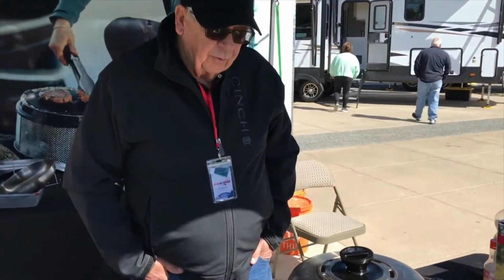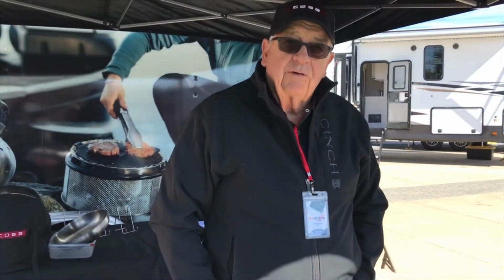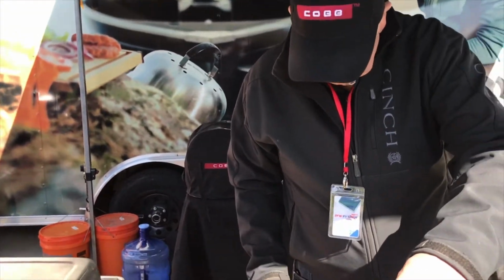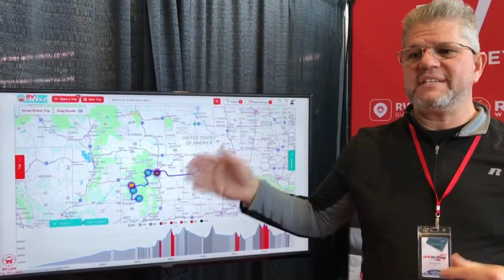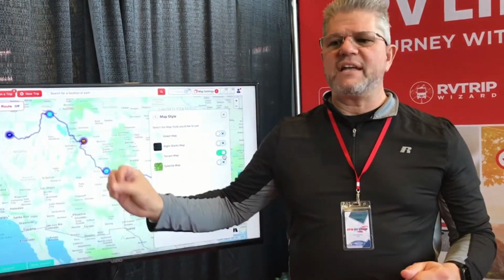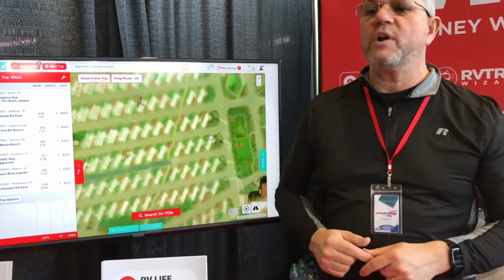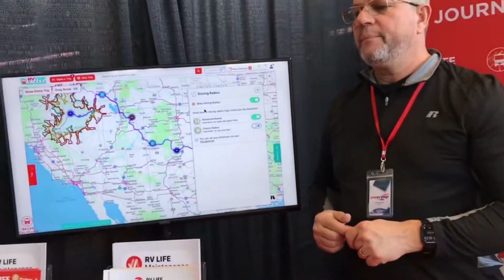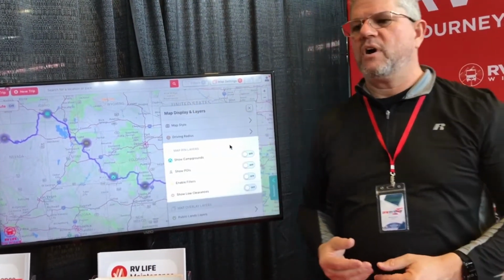Let’s Visit the DFWRVParty Presented by FunTownRV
This weekend we stopped by ATTStadium for the FunTownRV DFW RV Party. We checked out loads of beautiful RVs, spoke to the guys at CobbGrills about their amazing portable grill, the folks at RV2Nite and a learned about a cool GPS subscription called RVLife.